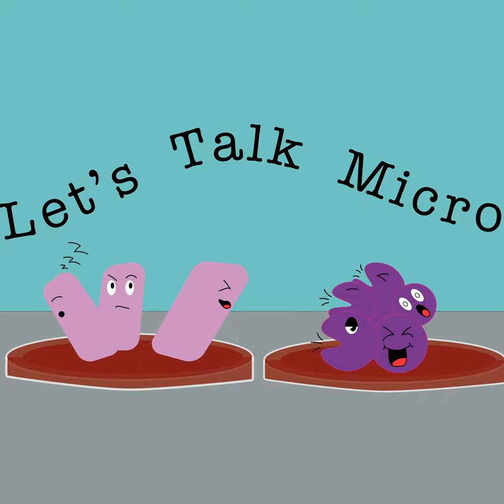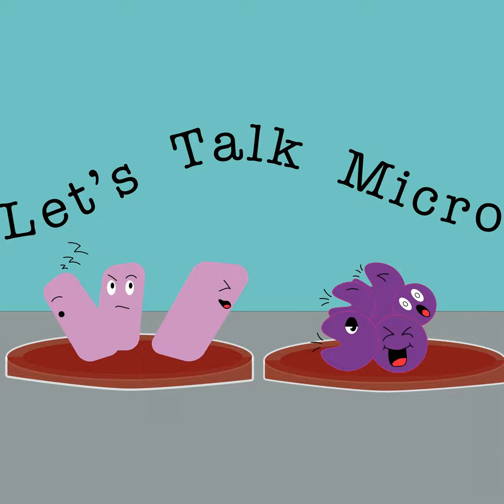Episode 15: Urease test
What is the urease test? What is the principle of it? Is it only used for gram negative rods? In this episode I go over the urea test, including its principle, reactions, and its differences and similarities to the TSI and LIA tests.